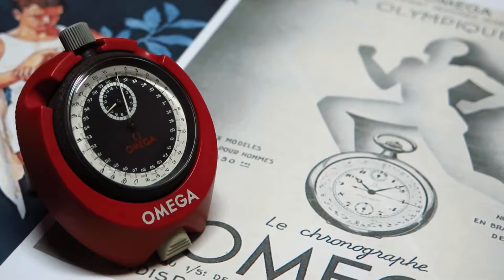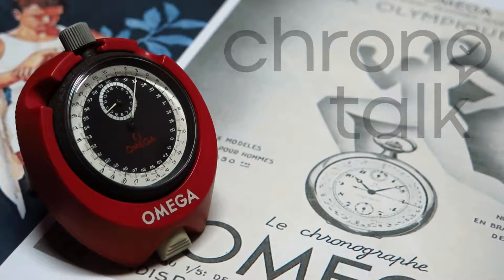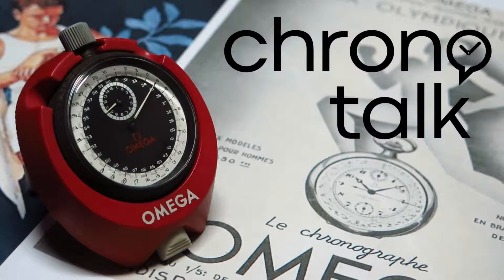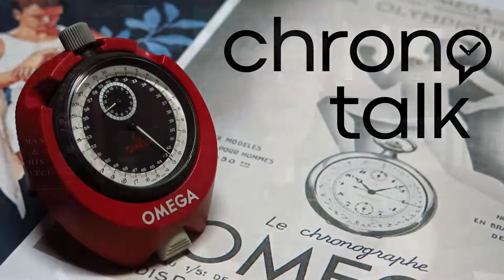[EN] Hand sanitizer: can I use it to clean my watch?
In this quick video, my comments on the effects of hand sanitizer over the watch and it's parts.